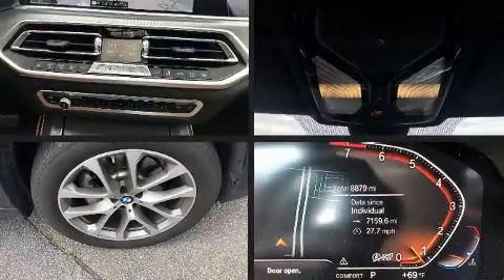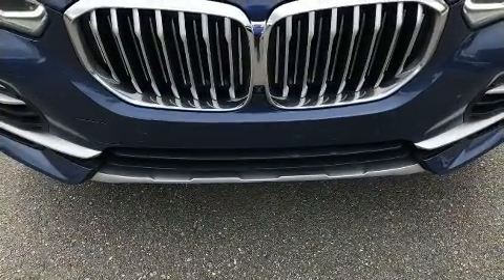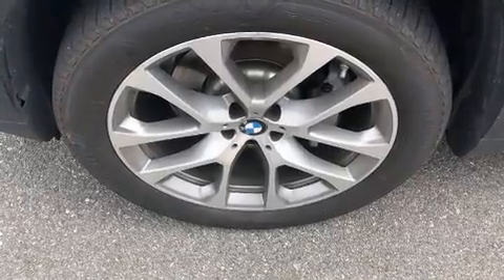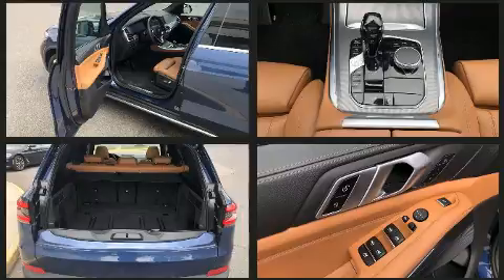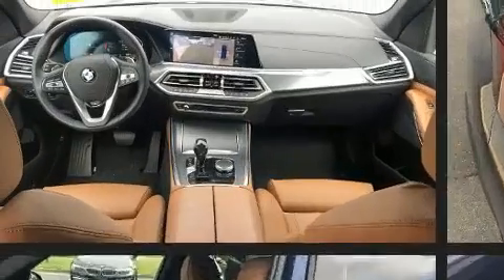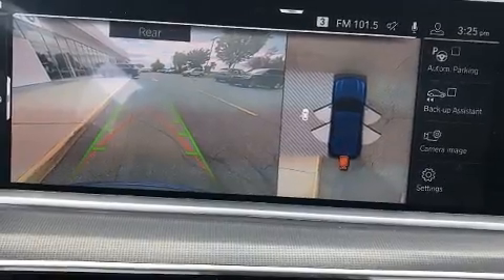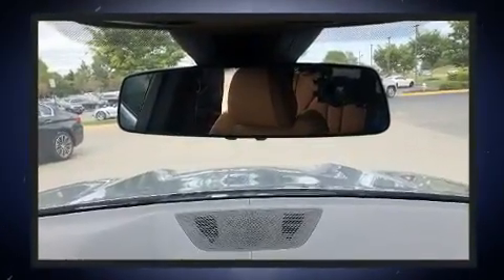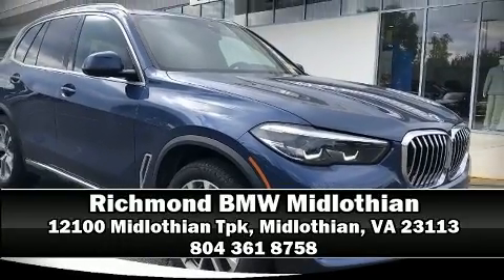2019 BMW X5 xDrive40i in Midlothian, VA 23113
Here's a great deal on a 2019 BMW X5 Under the hood you'll find a 6 cylinder engine with more than 300 horsepower, providing a smooth and predictable driving experience. A turbocharger further enhances performance, while also preserving fuel economy. BMW prioritized fit and finish as evidenced by: adjustable headrests in all seating positions, a built-in garage door transmitter, a power seat, a power rear cargo door, rain sensing wipers, blind spot sensor, and the power moon roof opens up the cabin to the natural environment. BMW ensures the safety and security of its passengers with equipment such as: dual front impact airbags, head curtain airbags, traction control, brake assist, a panic alarm, an emergency communication system, and 4 wheel disc brakes with ABS. Electronic stability control stands out as a technologically savvy innovation, keeping you better connected to the road. A Carfax history report provides you peace of mind by detailing information related to past owners and service records. We have a skilled and knowledgeable sales staff with many years of experience satisfying our customers needs. We'd be happy to answer any questions that you may have. Stop in and take a test drive!